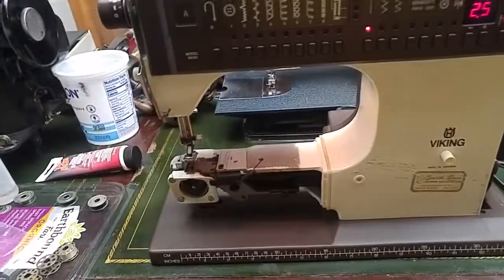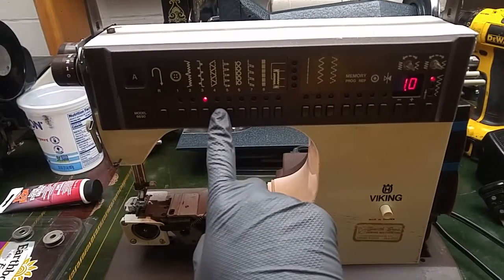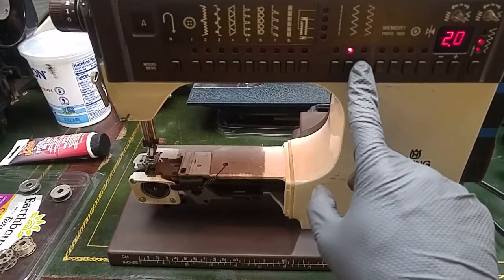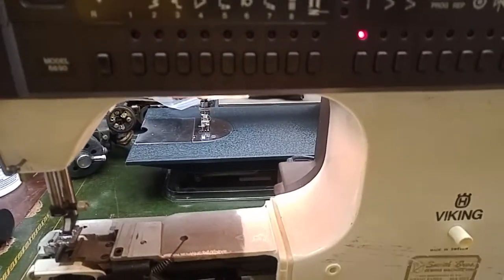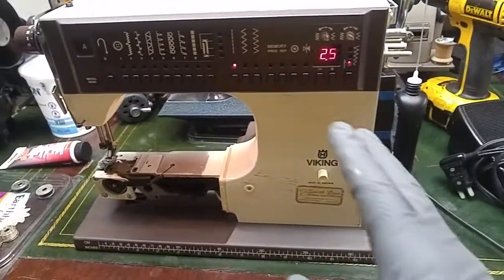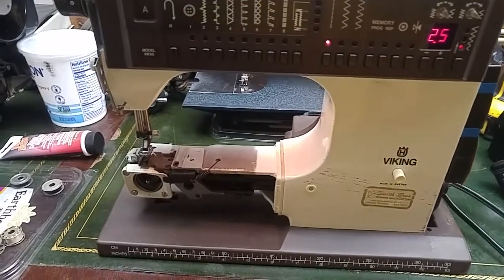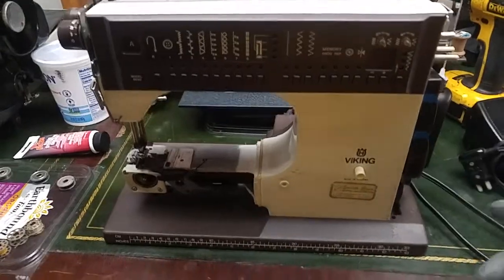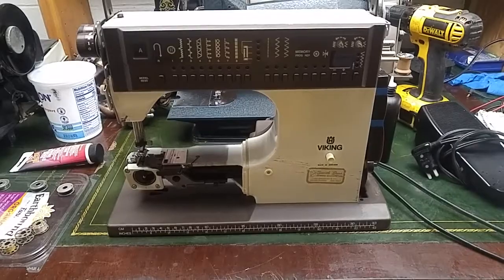Rescue - Viking 6690 Overview Update 1, Inspection, Oiling & Power On Apparent Success